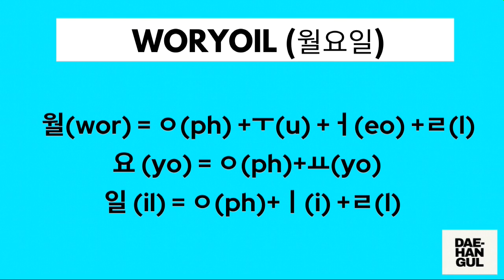What is MONDAY in korean?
[tags]
easy korean
learn korean
speak korean
write korean
korean language
korean phrases
korean grammar
korean vocabulary

hangul alphabet
hangul pronunciation
hangul reading practice
hangul lesson
hangul learning
hangul basic
hangul beginner
hangul book
hangul basic tutorial
hangul consonants
hangul class
hangul day
hangul easy to learn
hangul easy
hangul start
hangul for kids
hangul quiz
hangul handwriting
hangul topik

hangugeo pronunciation
hangugeo tutorial
hangugeo alphabet
hangugeo basic
hangugeo easy to learn
hangugeo intro
hangugeo topik